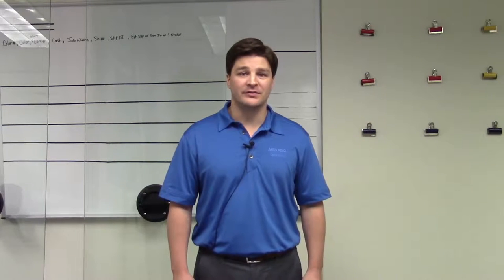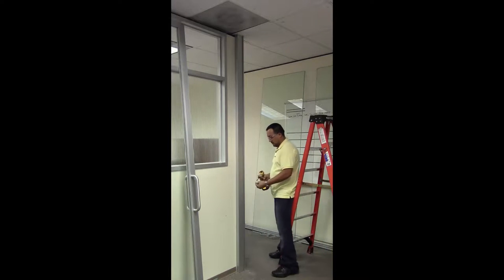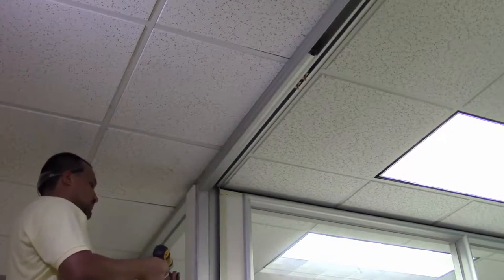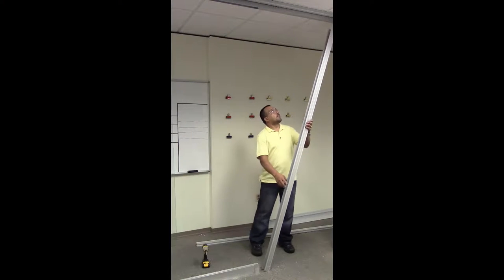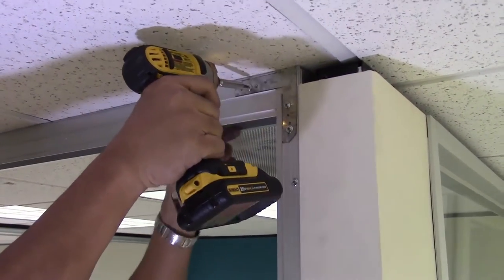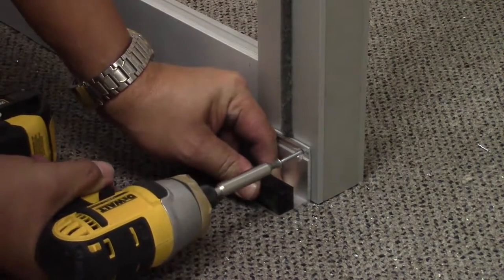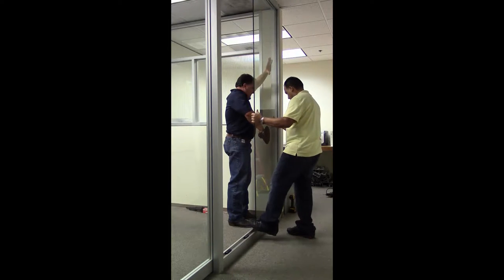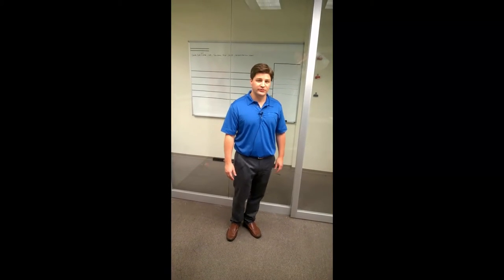Frameworks Slim Slider Installation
Installation of a Frameworks Slim Slider interior aluminum door and frame system in a demountable application.